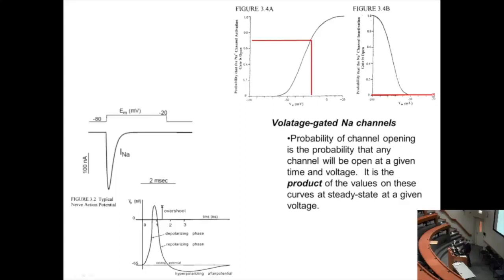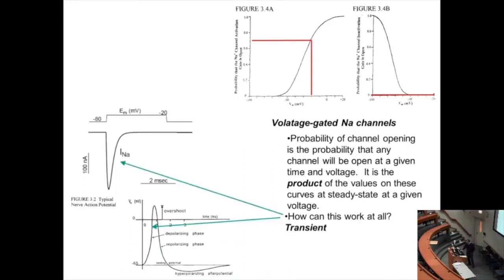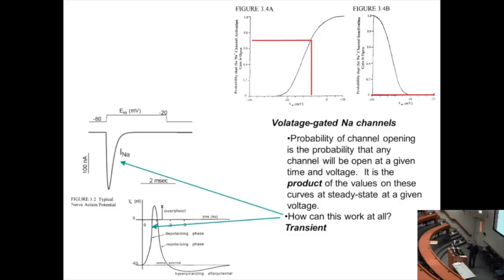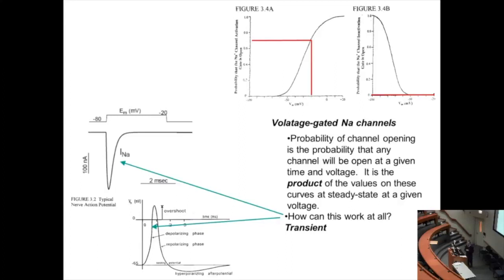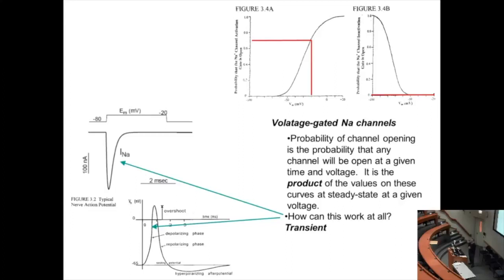PHYSI How Do Na Channels Open